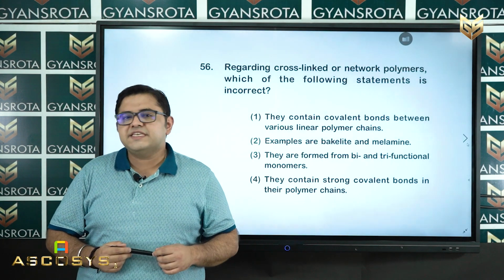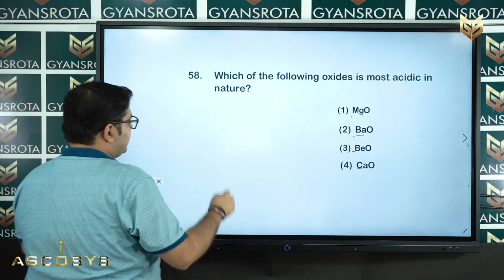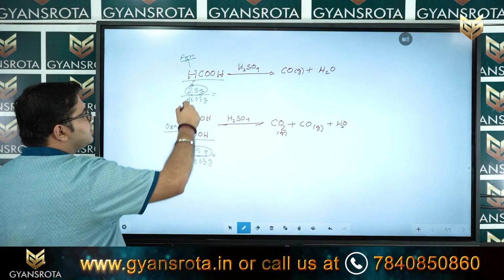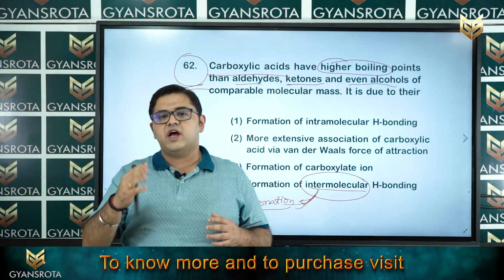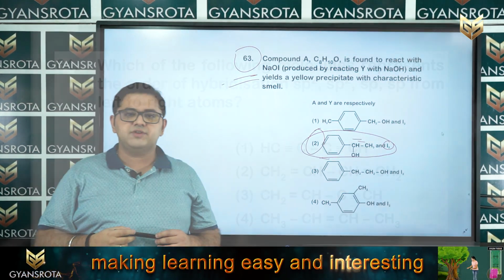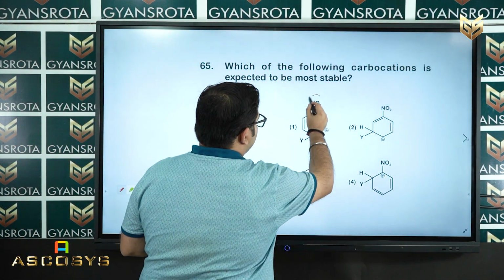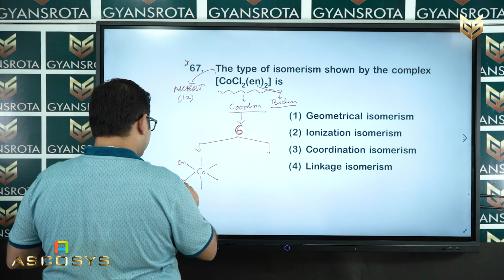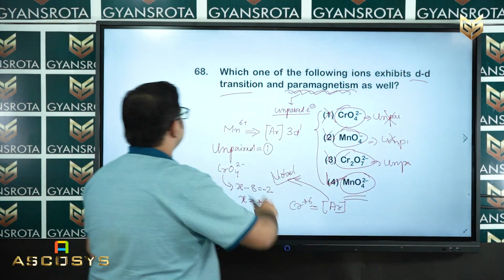NEET – 2018 – Chemistry – Solved questions- Part 2 (Q. No 56 to Q. No 68)